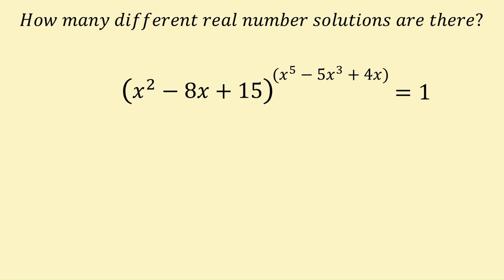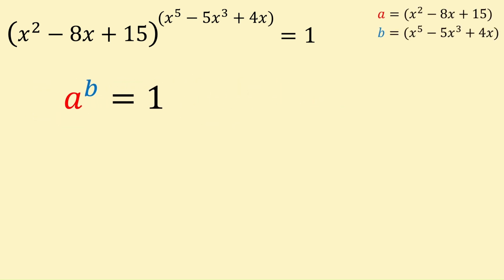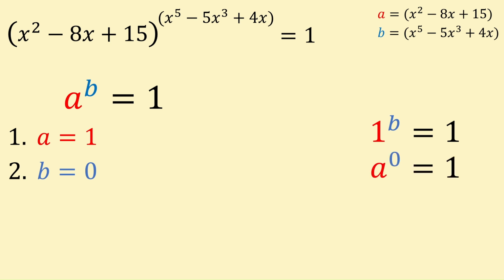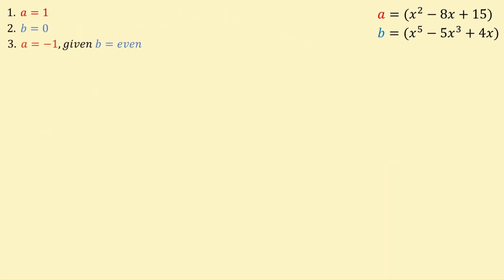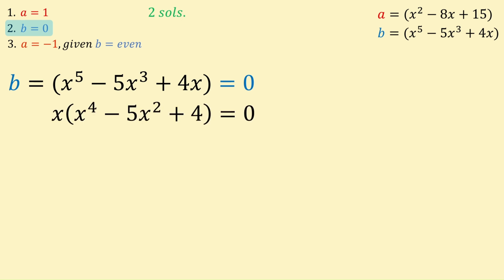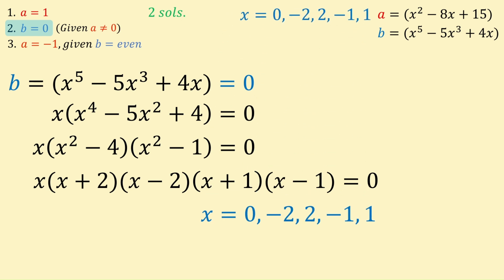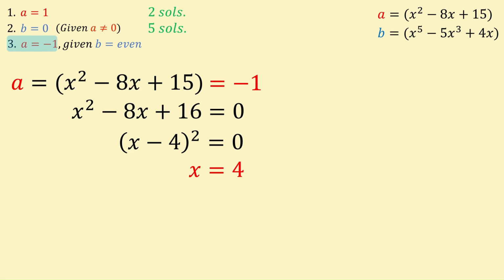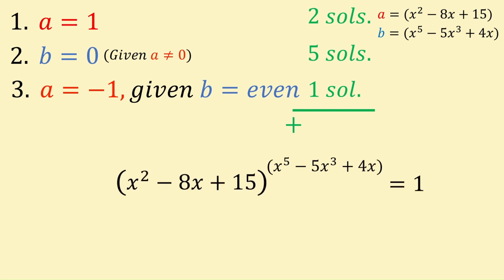Fun Math Exponent Challenge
How many different real number solutions are there to the following equation? (x^2 - 8x + 15) to the power of (x^5 - 5x^3 + 4x) equals 1. With many powers within powers, be careful to count solutions only once and, importantly, ensure you haven't missed any solutions in your final answer.

It’s a tricky exponent within an exponent problem, where it might be quick to see the first few solutions but promotes the logical, algebraic breakdown of steps to count all solutions - beautiful.

If you want to have a go, grab a pen and paper and get solving - play the video for an animated solution!

We hope you enjoy solving this problem from the UKMT, United Kingdom Mathematics Trust, Maths Challenge (ukmt.org.uk) - tell us how you got on in the comments!

Fun Math Exponent Challenge | Can you solve it?